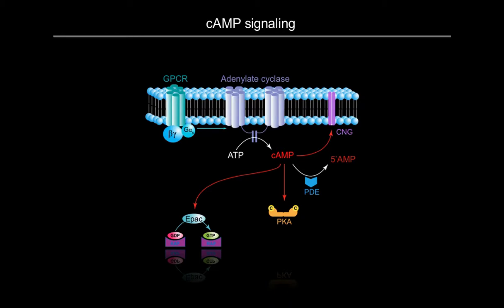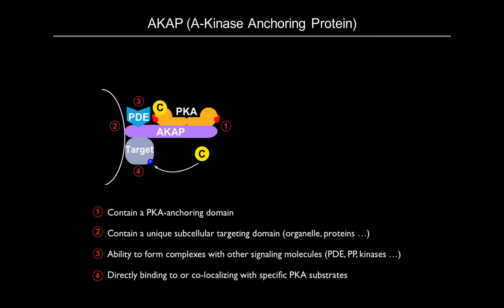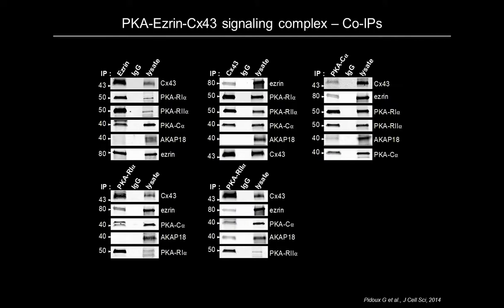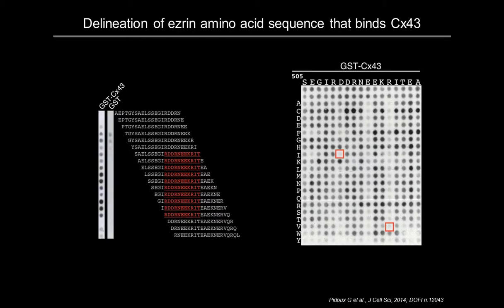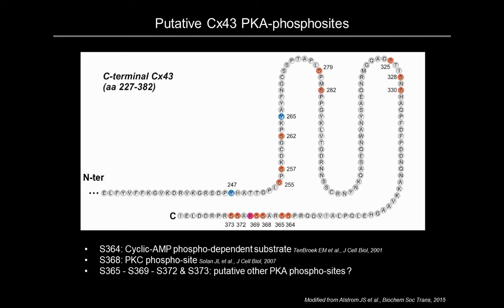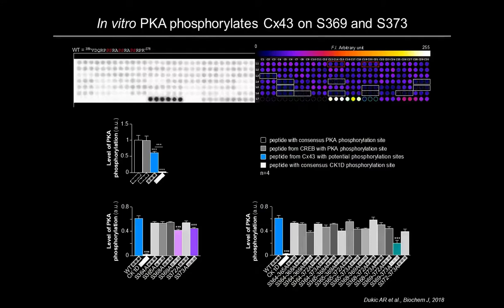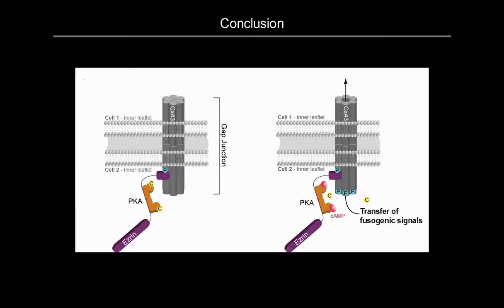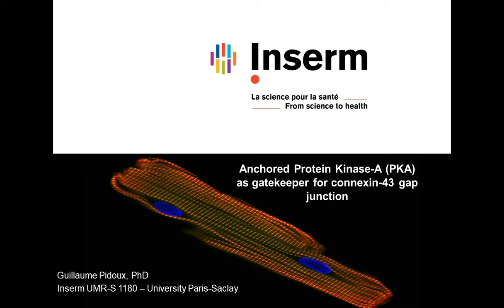Anchored Protein Kinase-A (PKA) as Gatekeeper for Connexin-43 Gap Junction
Presented By: Guillaume Pidoux, PhD

Speaker Biography: Guillaume Pidoux completed his PhD at University Paris Descartes (Paris, France) in 2006 and did a postdoctoral fellowship at the Nordic EMBL, NCMM-University of Oslo (Oslo, Norway) in 2010. He is interested in the spatiotemporal regulation of cAMP signaling in physiological and pathophysiological conditions. With his cell biology and biochemistry approaches, he is paving the way to develop new therapeutic schemes aimed at improving quality of life for patients

Webinar: Anchored Protein Kinase-A (PKA) as Gatekeeper for Connexin-43 Gap Junction

Webinar Abstract: Anchored Protein Kinase-A (PKA) bound to A-Kinase Anchoring Protein (AKAP) mediates the effects of localized increases in cAMP in defined subcellular microdomains and retains the specificity in cAMP–PKA signaling to distinct extracellular stimuli.  We propose that the PKA–ezrin–Cx43 macromolecular complex regulating gap junction communication constitutes a general mechanism to control opening of Cx43 gap junctions by phosphorylation in response to cAMP signaling in various cell types (i.e., heart, liver, and placenta).

Earn PACE Credits:
1. Make sure you’re a registered member of LabRoots
2. Watch the webinar on YouTube or on the LabRoots